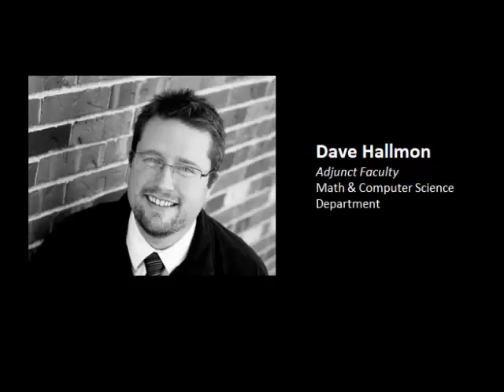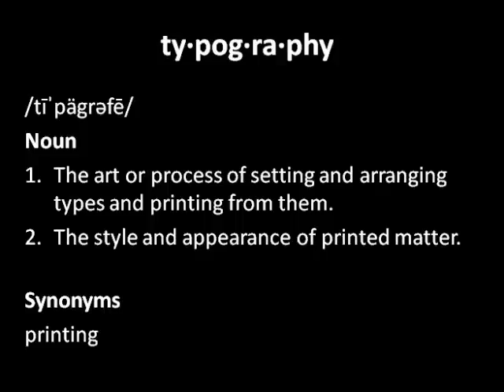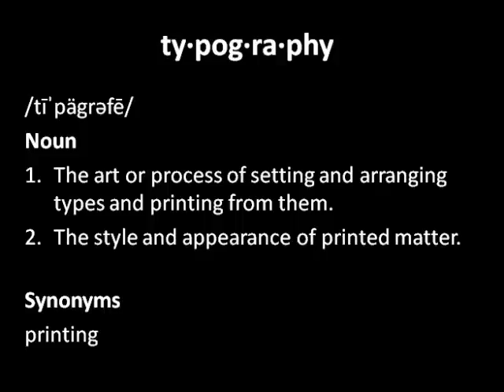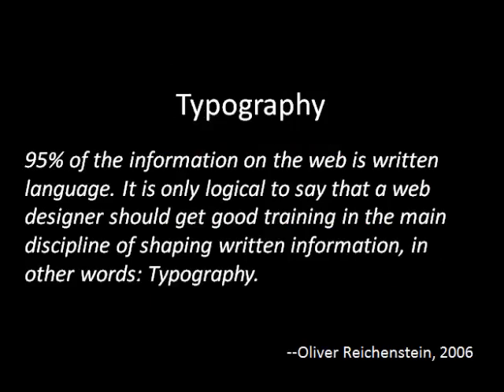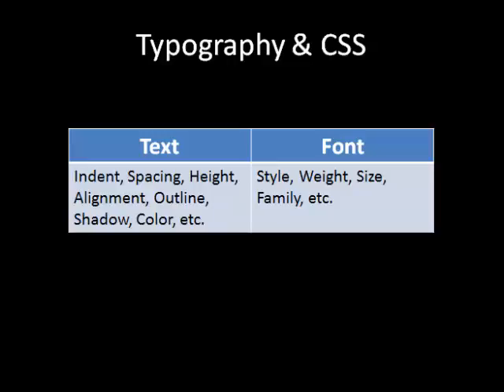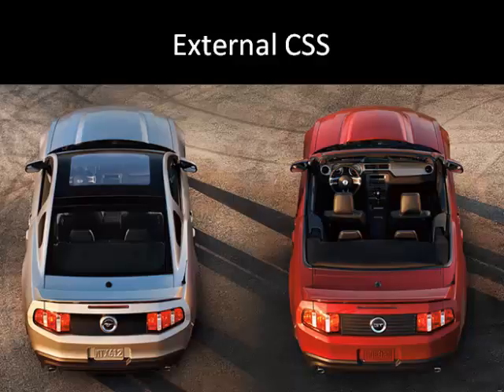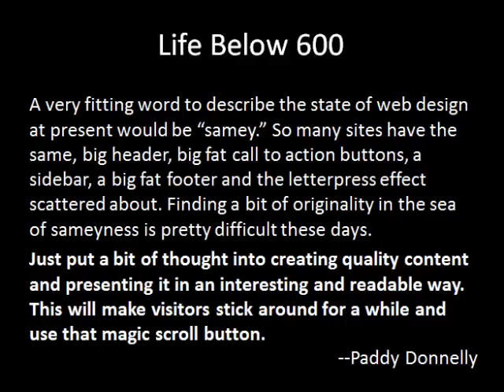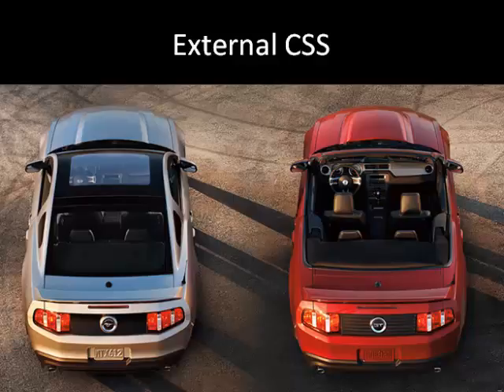COAP 3150 Week 4 Lecture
The following lecture was created for COAP 3150 and discusses topics such as typography.